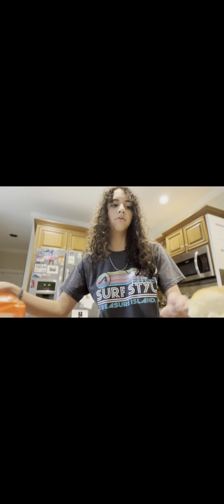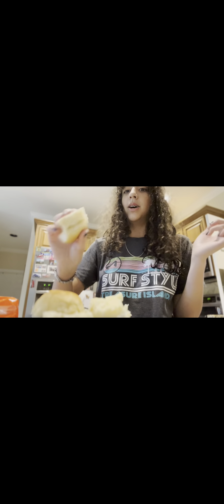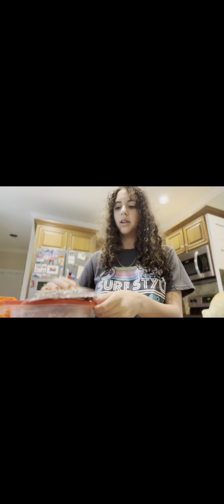spend the week with me!!!! *week vlog* HAIR DYE